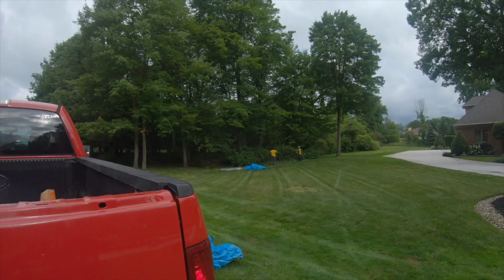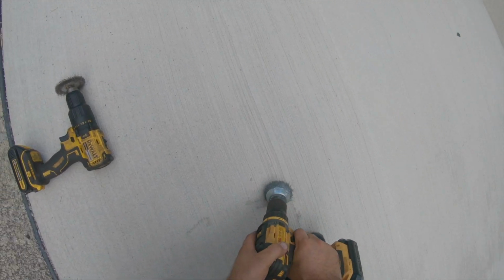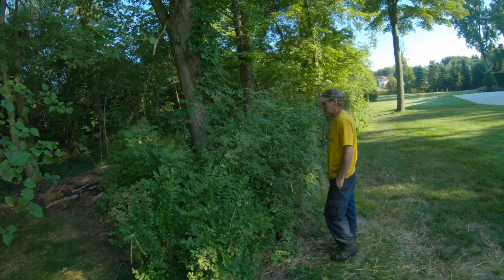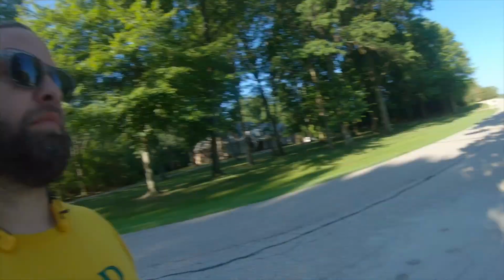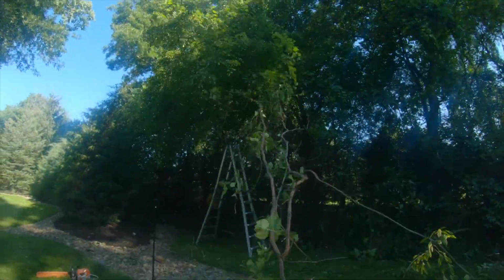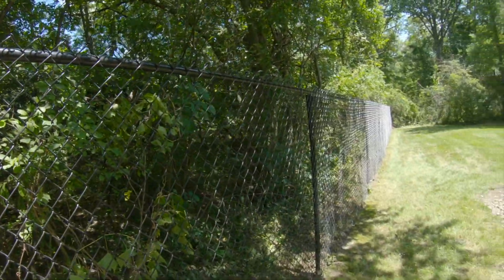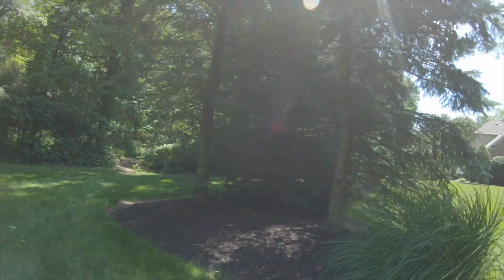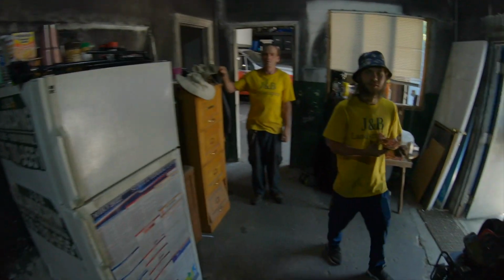GRINDING INITIALS OUT OF A NEWLY POURED CONCRETE DRIVEWAY!!!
We had to grind some initials out of a newly poured driveway and we had to remove some mulch out of the mulch beds and trim a lot of brush. Good day and everything went really well.